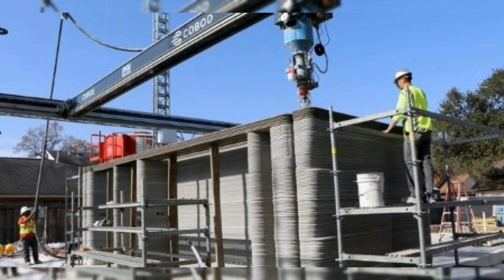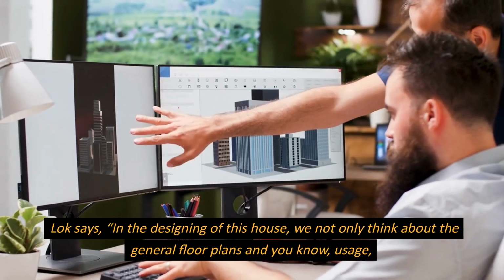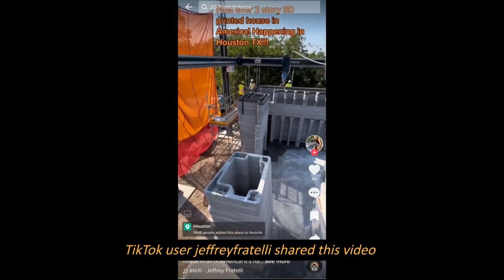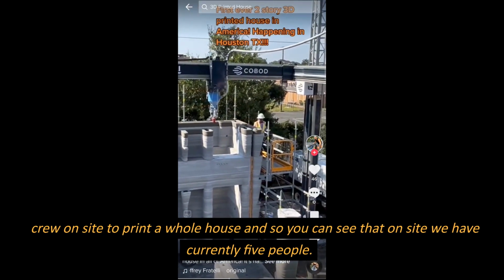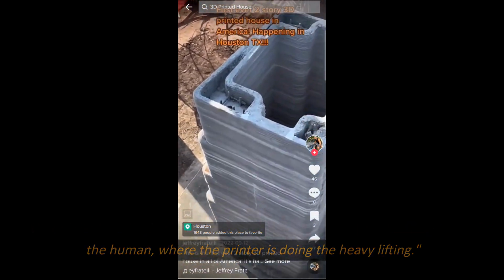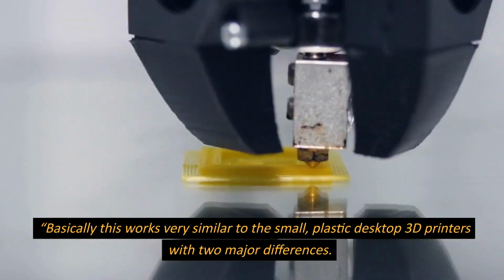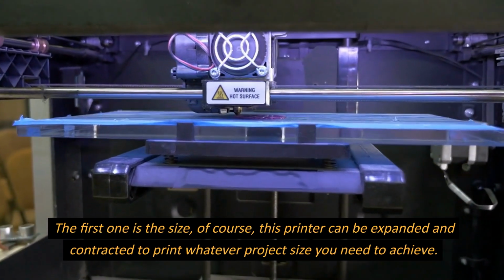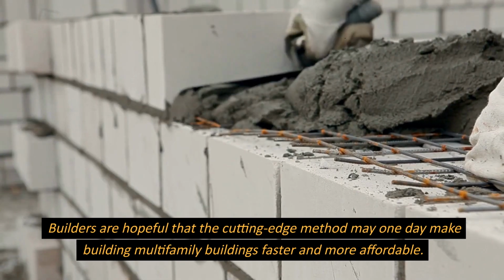First 3D Printed Two Story Home in the U.S.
The first 3D printed two story home is being built in Houston, Texas. The Designed by HANNAH, and being constructed by Peri 3D Construction, this 4,000 square foot house will have an impact on the future of construction.